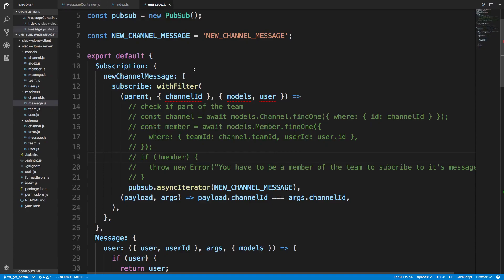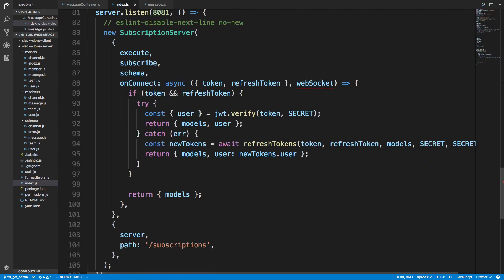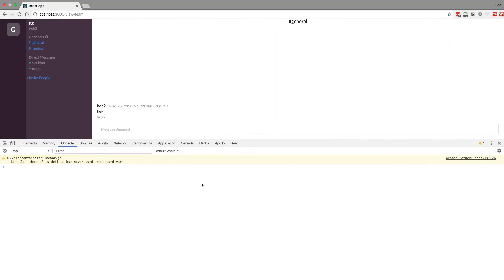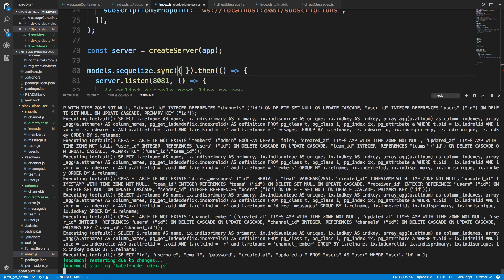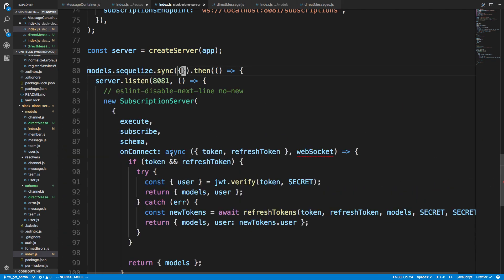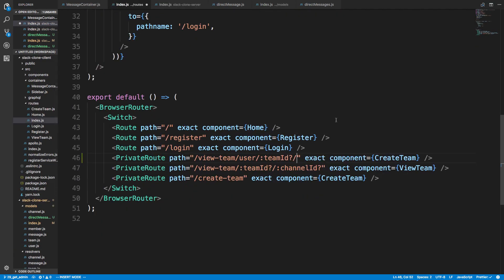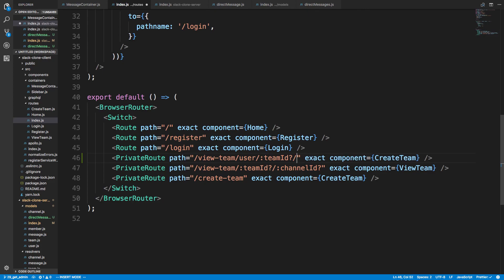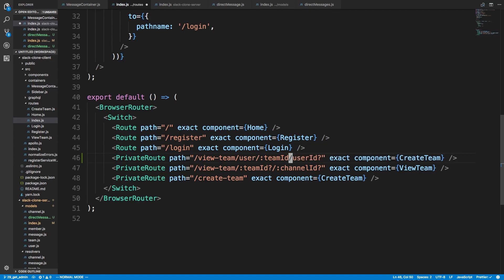Sequelize Model for Direct Messaging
In this video, we start creating the direct messaging feature. To do this, we first create a database model to represent the direct message.